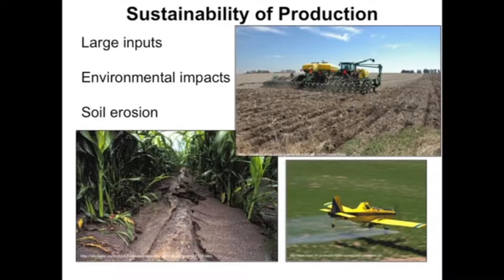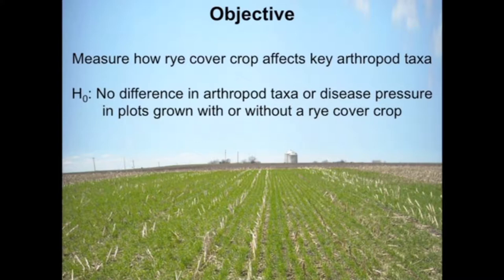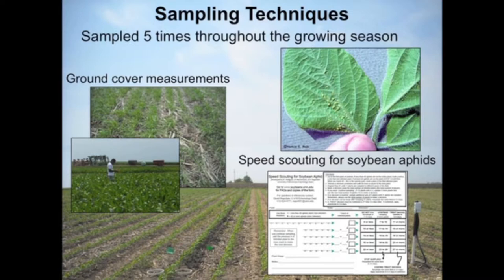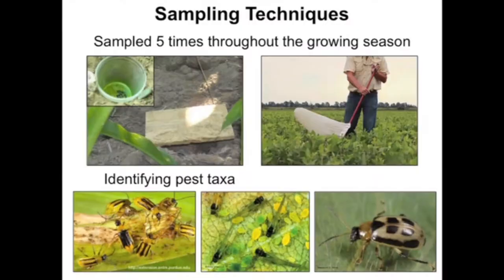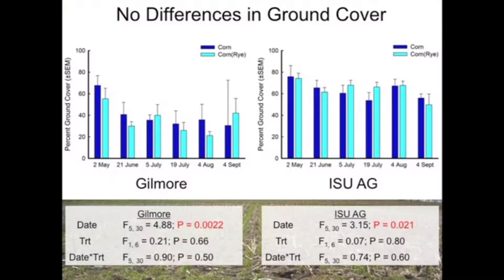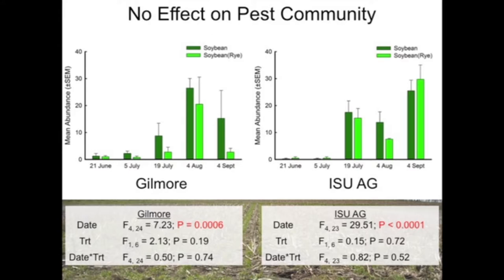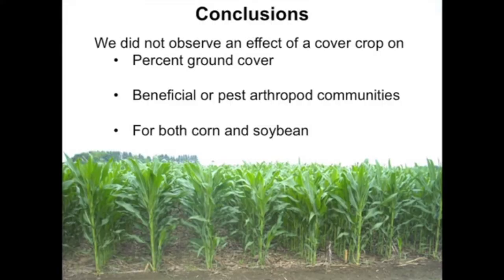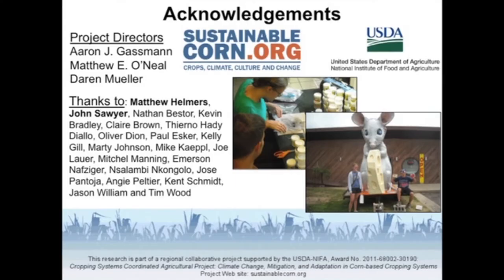Speed Science: Effects of Rye Cover Crops on Crop Pests (Michael Dunbar)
Mike Dunbar, PhD Graduate Student, Iowa State University, discusses research, led by Dr. Aaron Gassmann and Dr. Matthew O’Neal, on the effects of rye cover crop on pest populations. This presentation was made at the 2012 Annual Meeting of the Climate and Corn-based Cropping Systems CAP [Sustainable Corn].